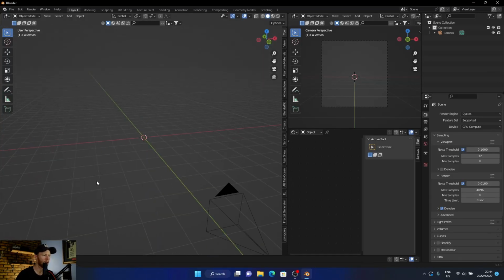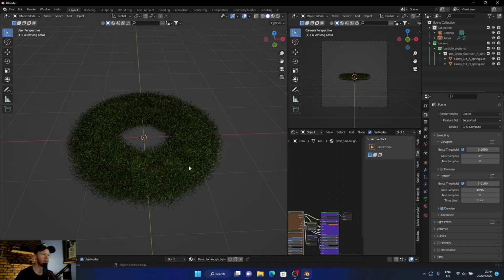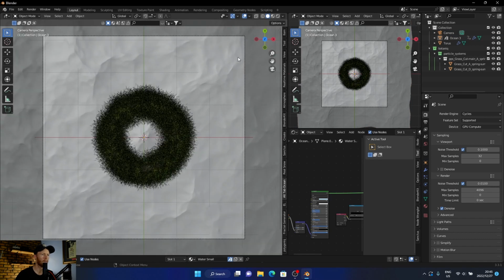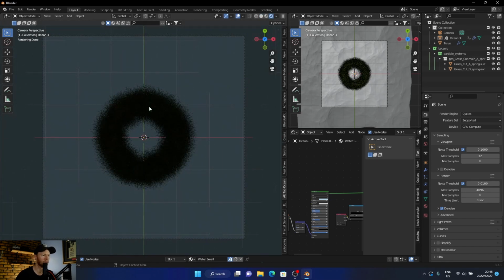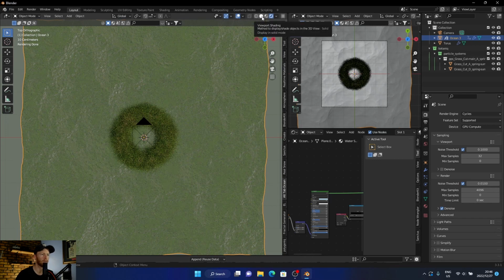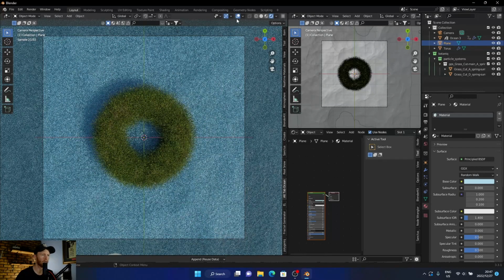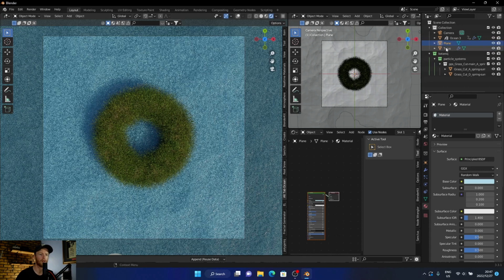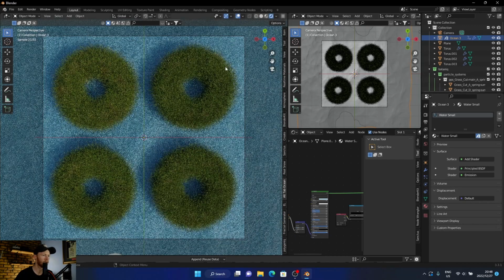Just Playing Around In Blender To Create This Surreal Drone Render | Blender Tutorial